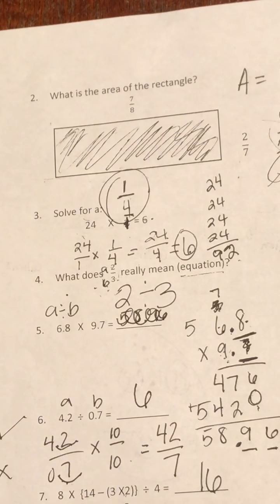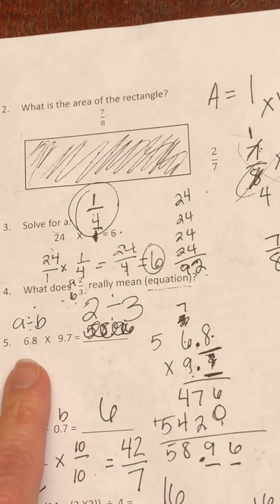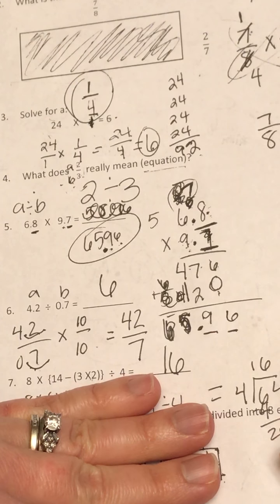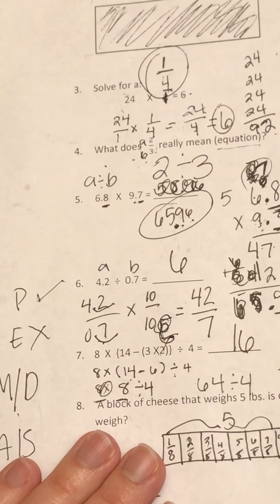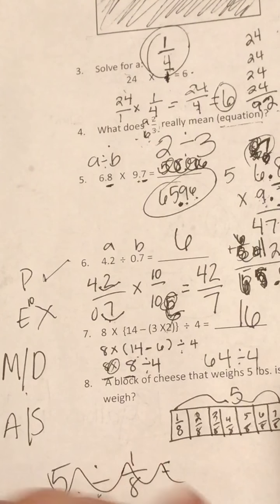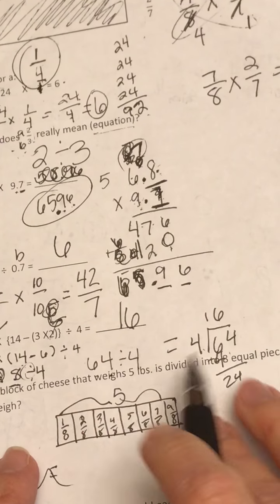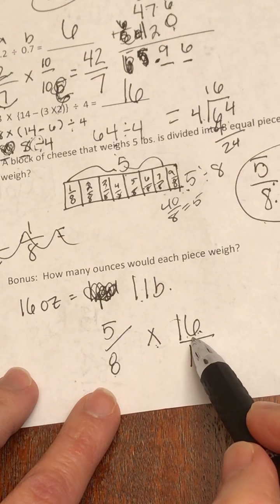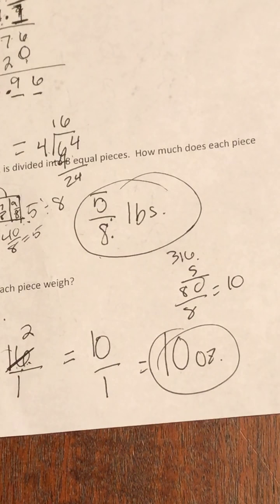Study guide part 2